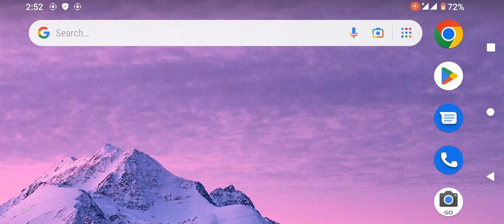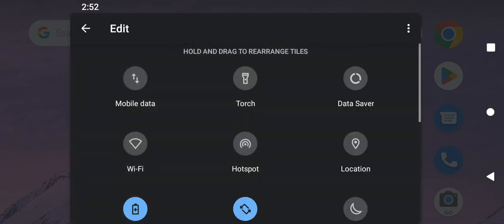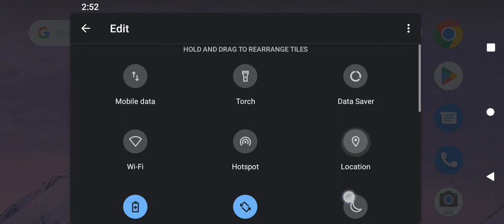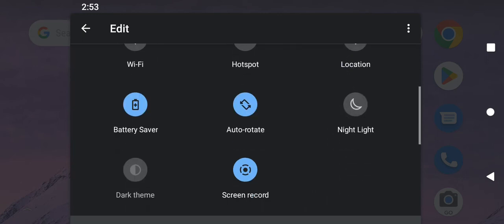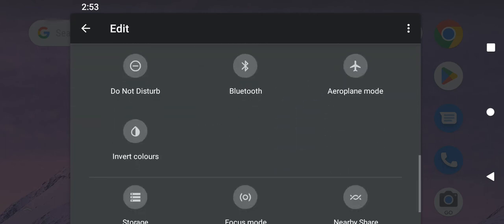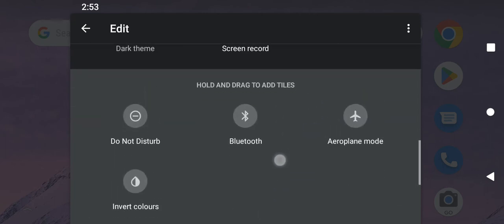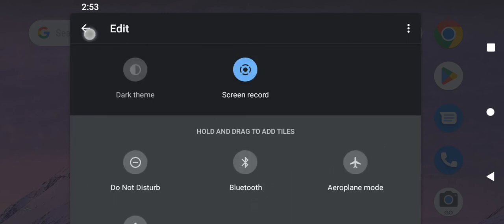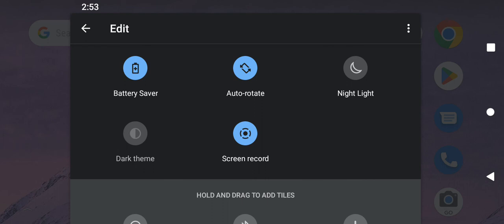How to Locate Screen Record on Android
This tutorial covers how and where to locate screen record on your android phone if you have been having issue on where to find or locate it.